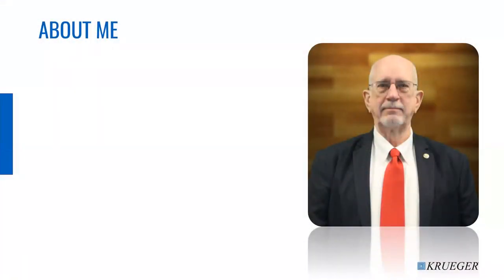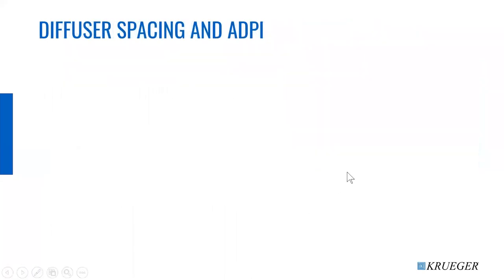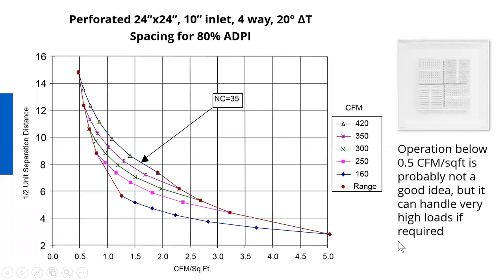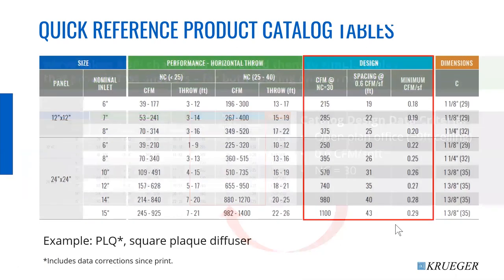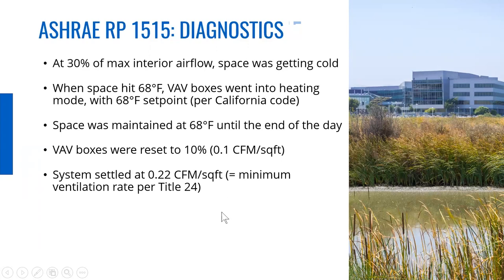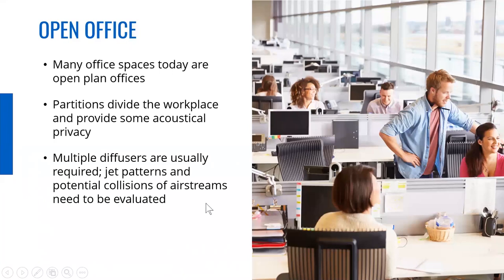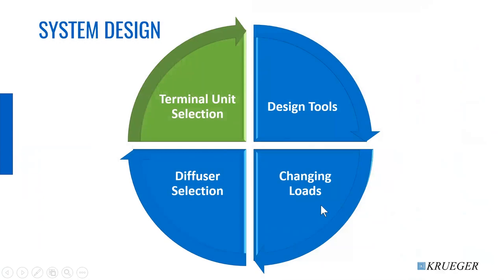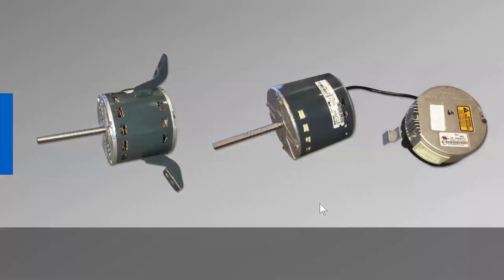Air Distribution System Design Webinar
In our presentation of Air Distribution System Design, we will discuss the crucial connection between diffuser and terminal unit selection and the many design considerations that must be taken into account. Specifically, we will talk about interior vs. exterior zones, open vs. closed offices, diffuser performance, efficiency and turndown (including ADPI), related ASHRAE standards, responding to load changes, series vs. parallel boxes, ECM vs. PSC motors, and more. We’ll then wrap up with a review of Krueger’s new Quick Reference Product Catalog and discuss how it can greatly aid in the selection process.